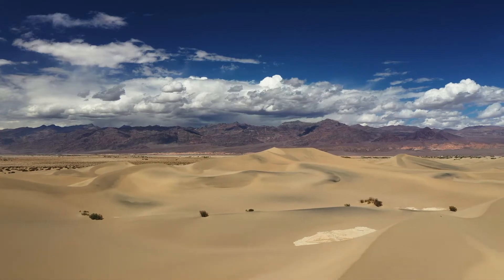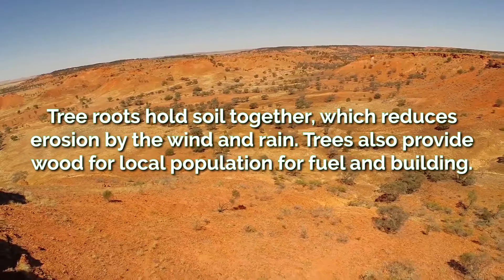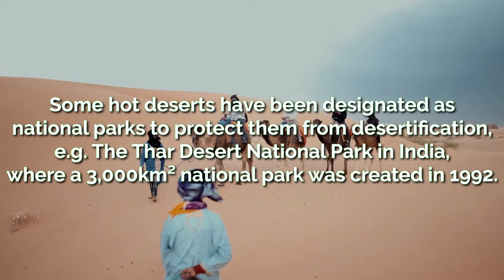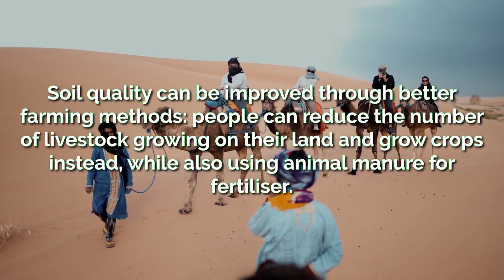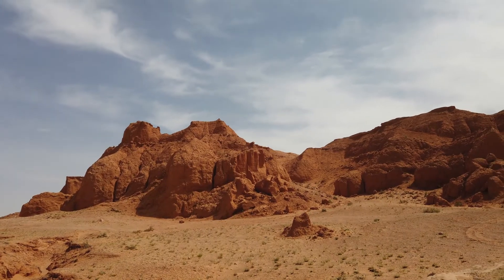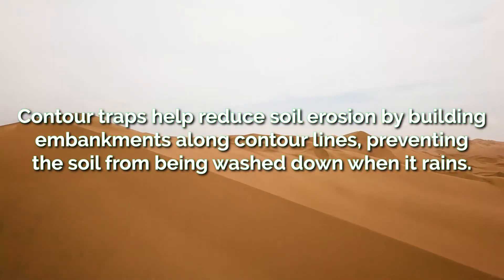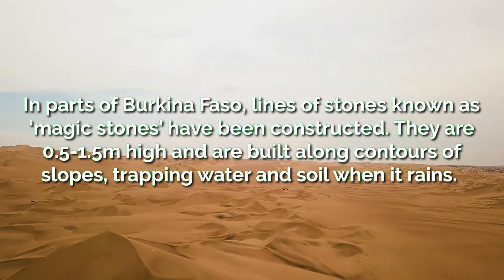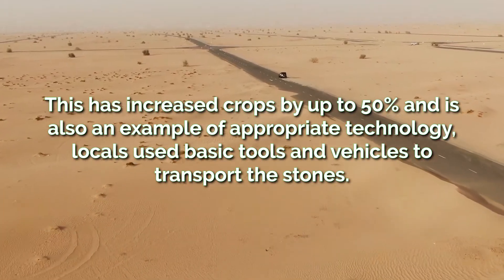Reducing the risk of desertification | AQA GCSE 9-1 Geography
What are the strategies we can use to reduce the risk of desertification? How can deserts be used sustainably?

This is the thirty-third video for the AQA GCSE 9-1 Geography course, and the thirteenth video of The Living World topic.

Video Script:
Sustainable management and use of the land at the edges of deserts can reduce the risk of desertification.

Planting trees is a method of reducing desertification that has many benefits. Tree roots hold soil together, which reduces erosion by the wind and rain. They also provide wood for the local population to use for fuel and building. Furthermore, trees support other wildlife - their foliage can feed animals and the shade and moisture provide ideal growing conditions for plants.

Some hot deserts have been designated as national parks to protect them from desertification. An example of this is the Thar Desert in India, where a 3,000km² national park was created in 1992.

Soil quality can be improved through better farming methods. People can reduce the number of livestock grazing on their land and grow crops instead, while also using the animal manure for fertiliser. This protects the soil from erosion as it is held together by the roots of the plants.

Water management is also important for both water and soil. Ponding banks can be used to store water - these are areas of land enclosed by low walls. And contour traps help reduce soil erosion by building embankments along contour lines, preventing the soil from being washed down when it rains. An example of this can be found in Burkina Faso. In parts of the country, lines of stones known as ‘magic stones’ have been constructed. They are between 0.5m and 1.5m high and are built along contours of slopes, trapping water and soil when it rains. This has increased crops by up to 50%, successfully mitigating desertification. This is also an example of appropriate technology - locals used basic tools and vehicles to transport the stones.

GCSE Geography
06/05/2023
Keducate